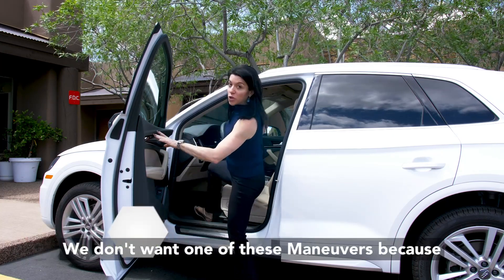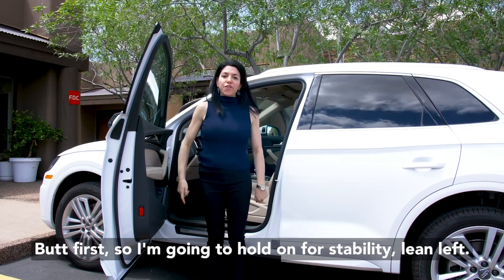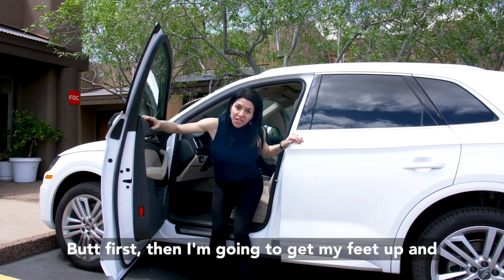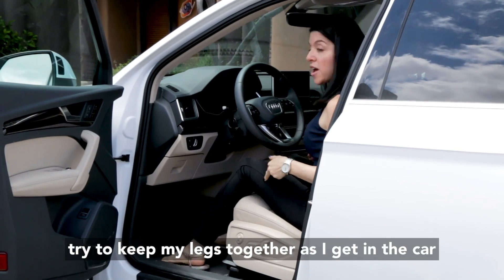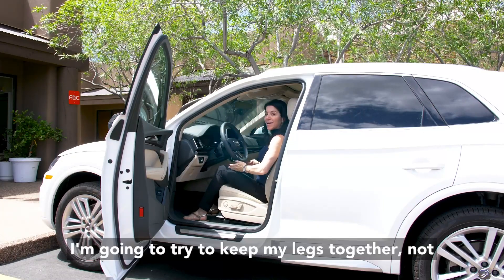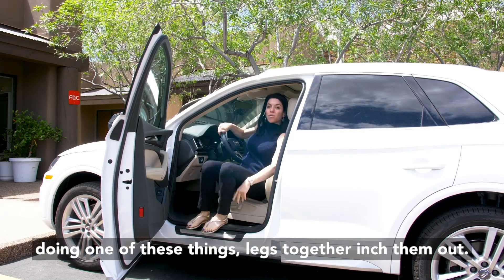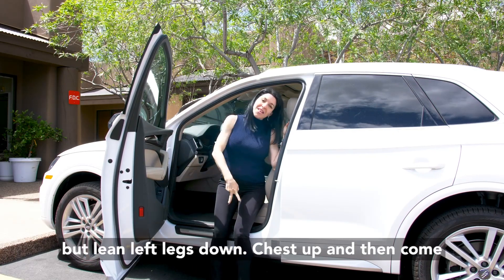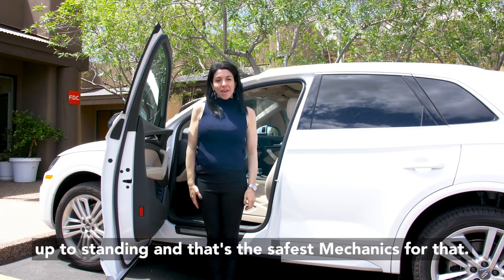Protect your back! How to safely get in and out of the car, while avoiding flare ups.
Learn how to safely get in and out of the car, while avoiding low back or hip pain flare ups.
At Sterling Structural Therapy we believe the key to long-term sustainable chronic pain relief, is learning new habits & optimizing our environment, to help stop the cycle of inadvertently, recreating chronic pain. We offer a Free Virtual 45minute Consult, find out for yourself what results you could get; a giant majority of people experience 25%-75% relief in symptoms at their consult.
Fascia adapts based on how we load ourselves in gravity... imagine what could happen if you optimized your office, where we spend a LOT of time.

We work Virtually with people from all over the globe 🌏 🙂  providing Virtual Fascia-base therapy that delivers exceptional results.